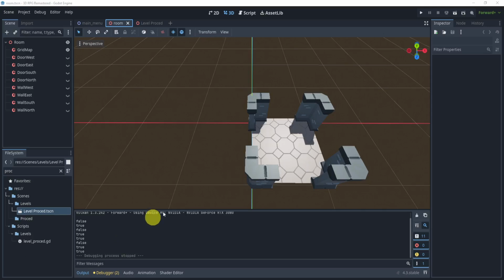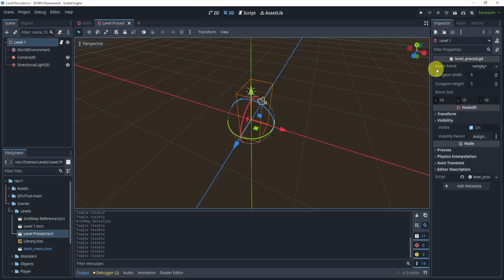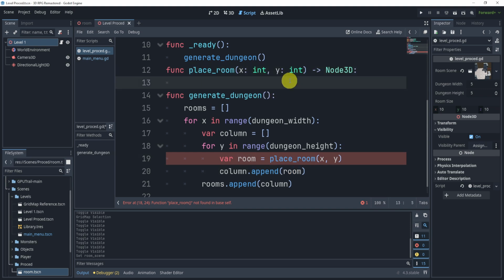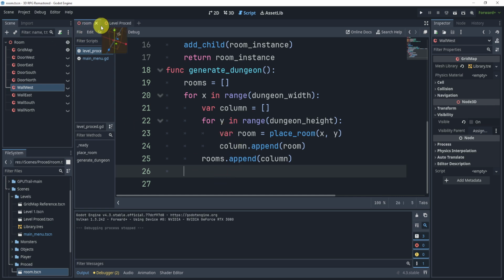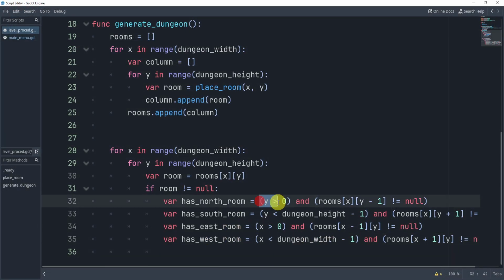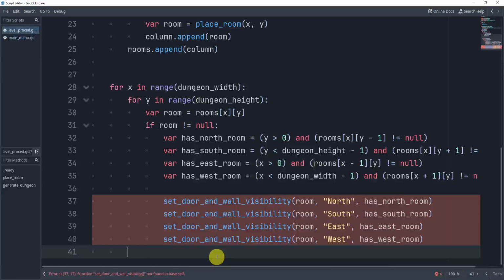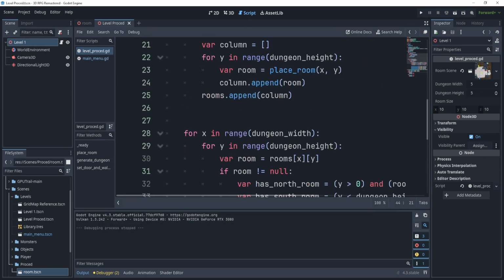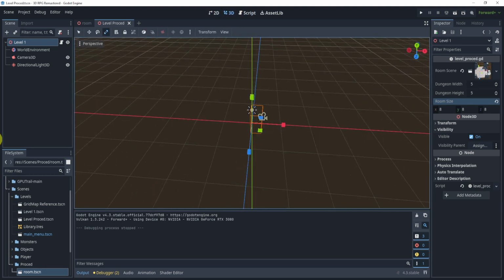Procedural Dungeon Generation In Godot 4.3